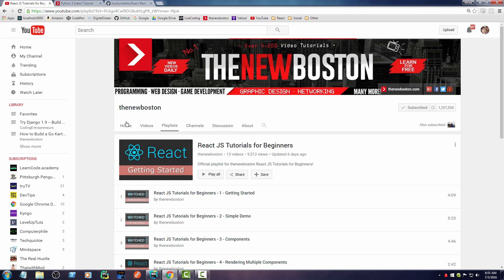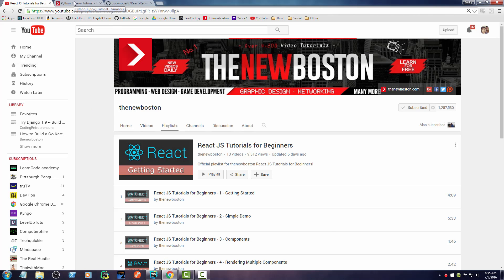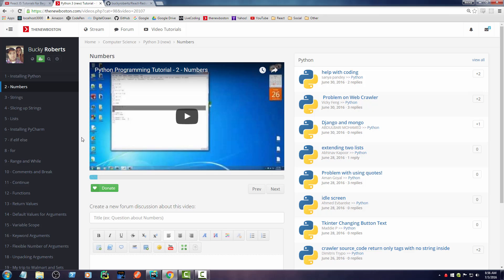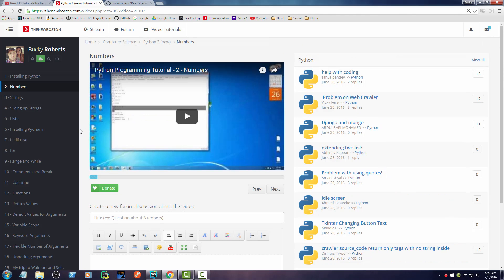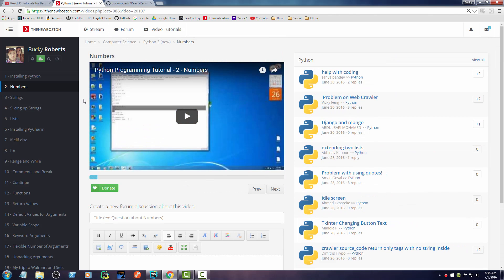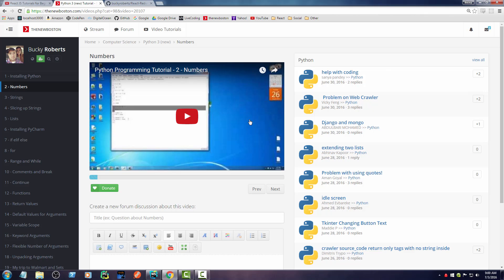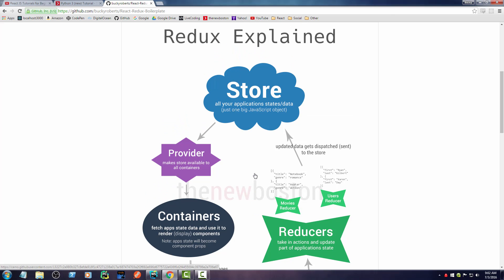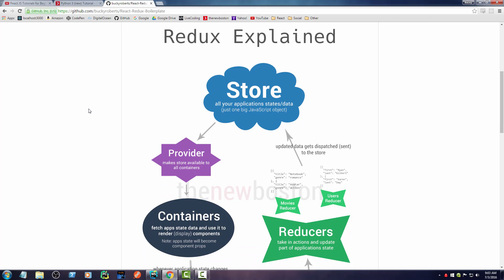React JS / Redux Tutorial - 1 - What is Redux?